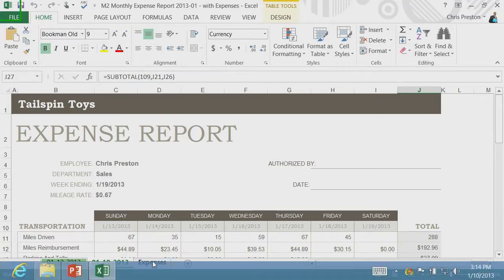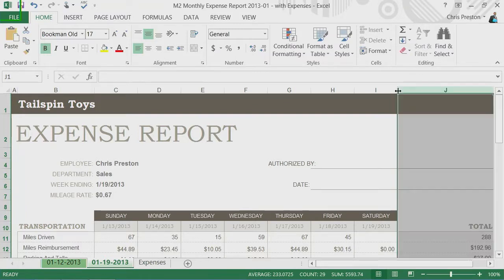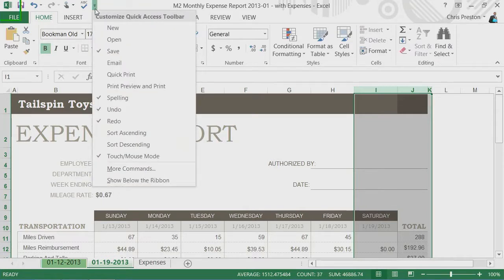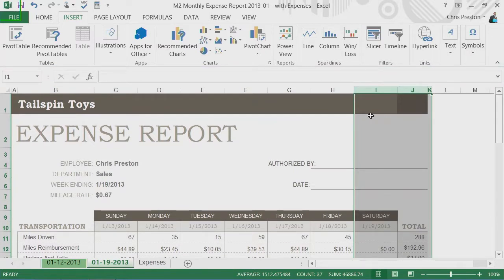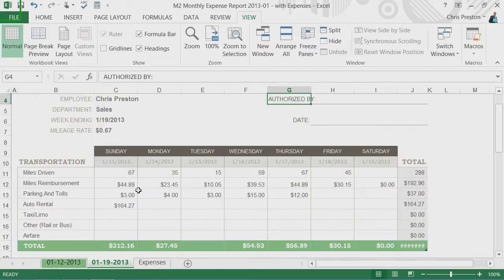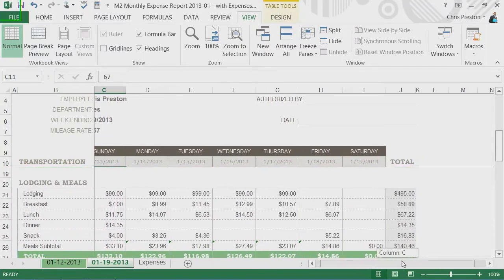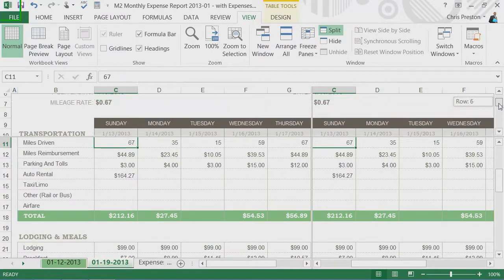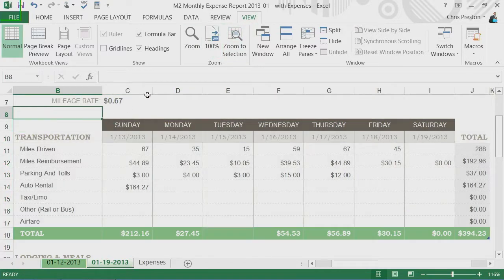Microsoft Excel 2013 - Module 3: Customize the Workbook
This module explains how to Customize the Workbook  demo.Microsoft Excel has given a solid foundation in working with this package. In this course, you will learn about some of the more advanced features of Excel, including pivot tables, data validation and advanced formulas.